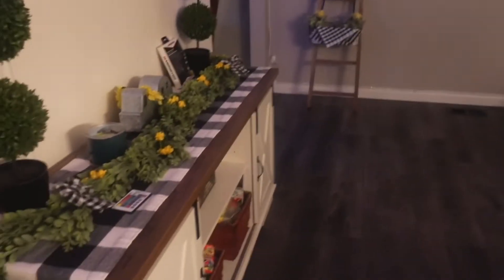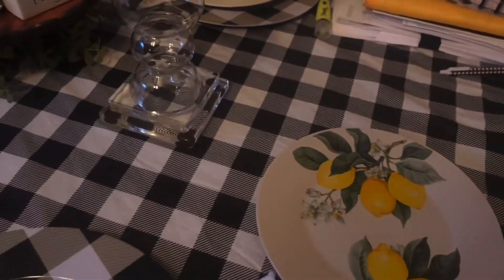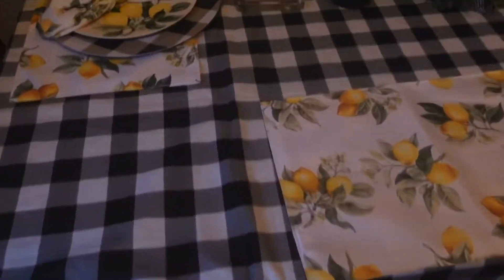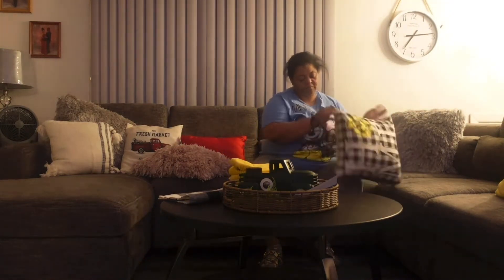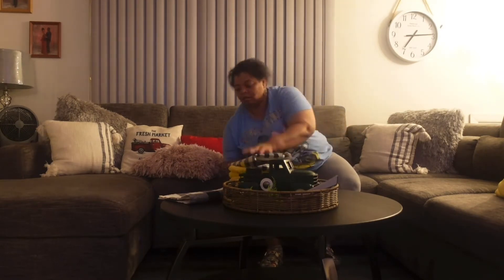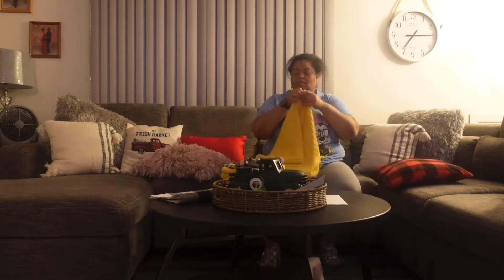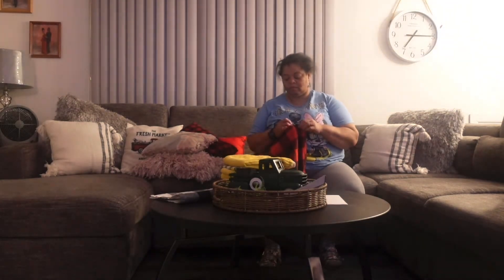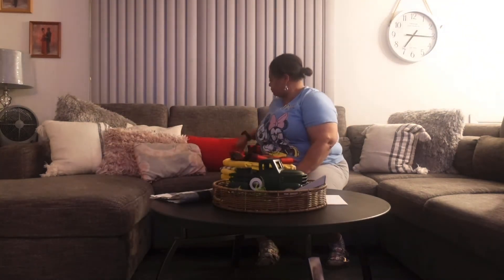Removing the Lemon Decor/Getting Ready for Fall